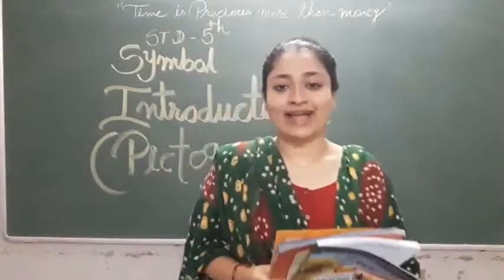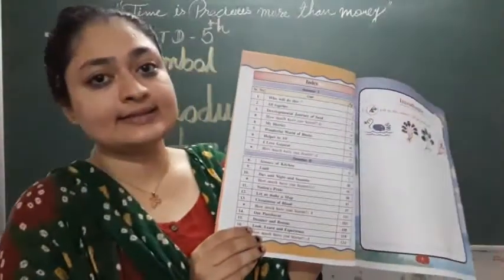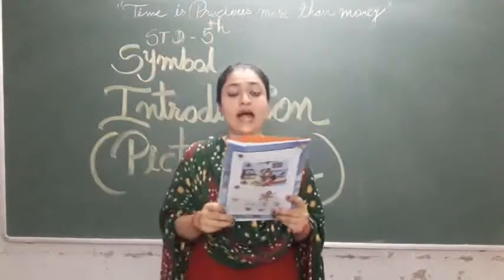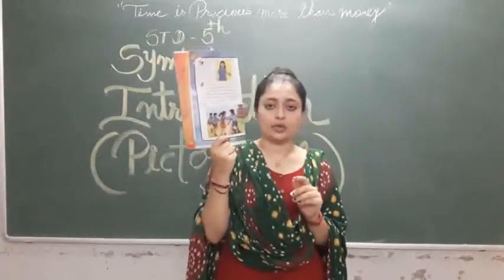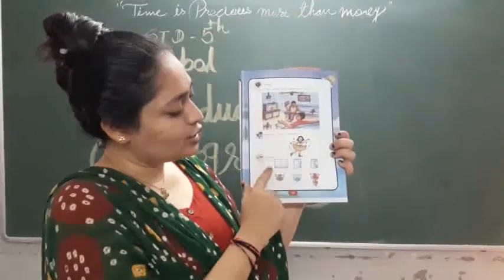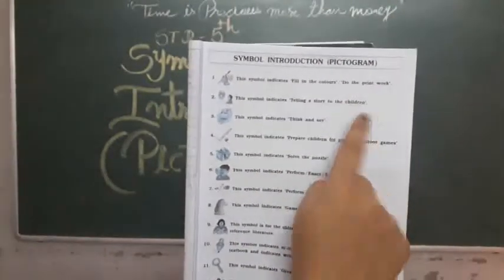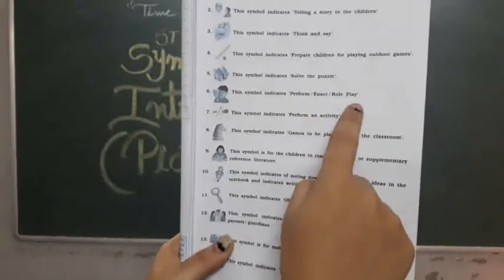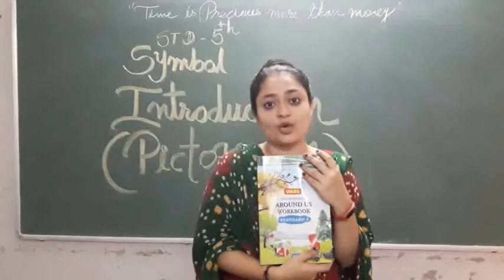E.M | Std-5 | Env | 01-07-2020 | LFS Surat